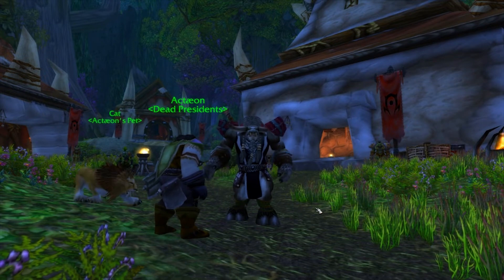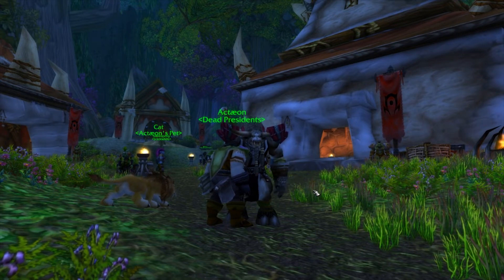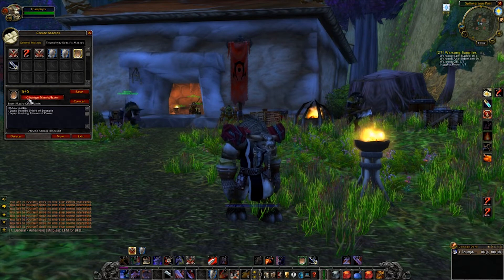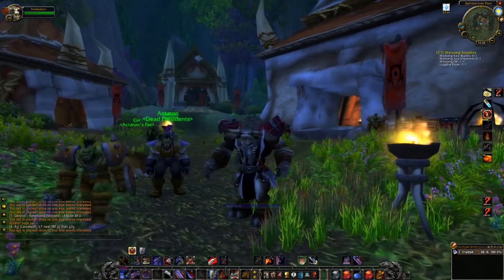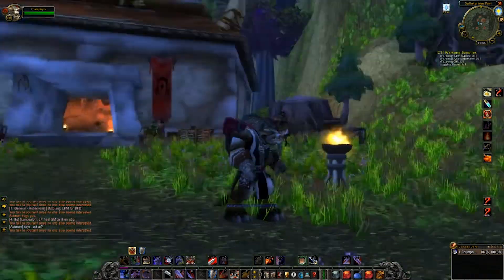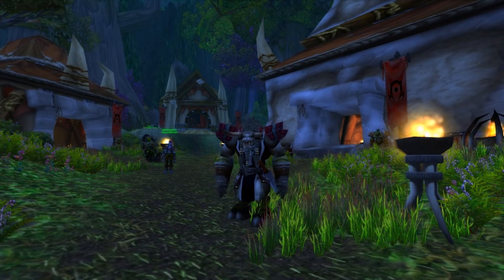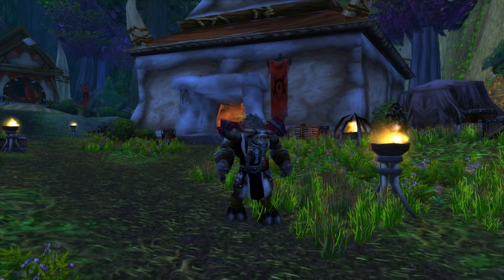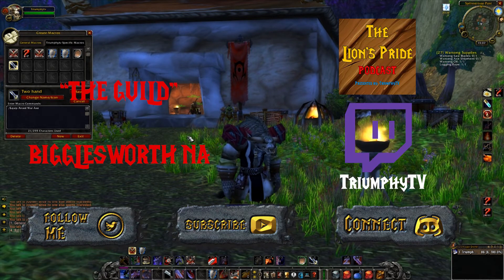Two Essential Warrior Macros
In this video I go over two simple but very effective macros that will help in your warrior leveling experience.